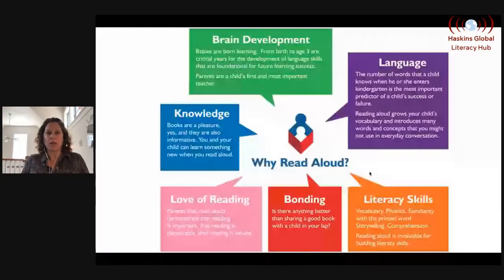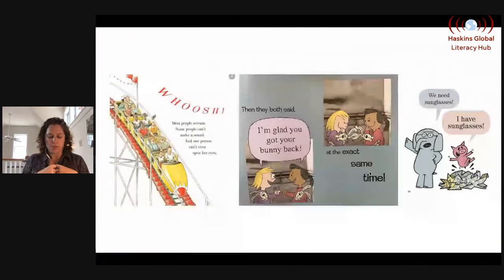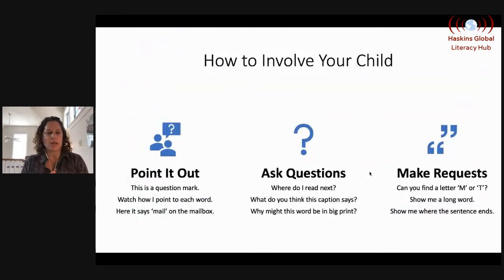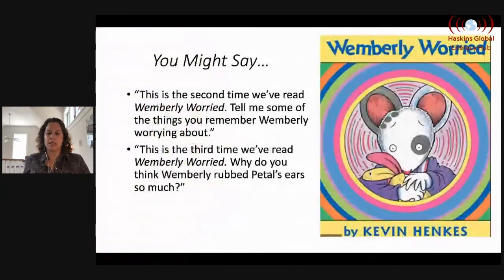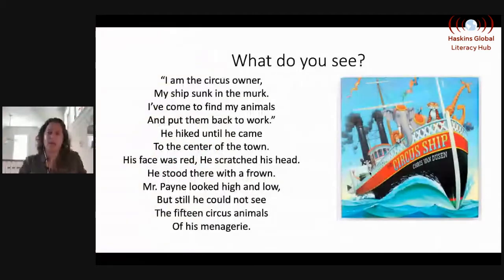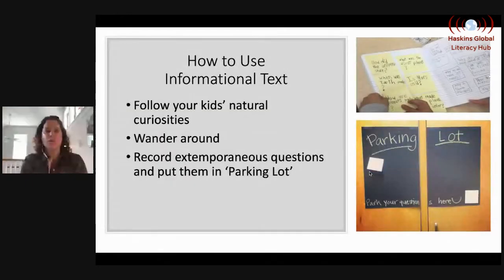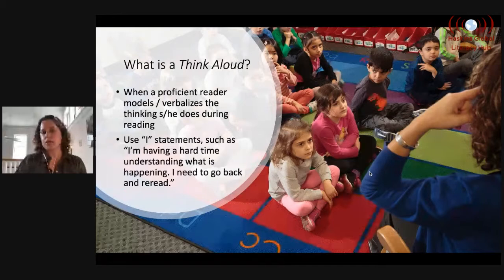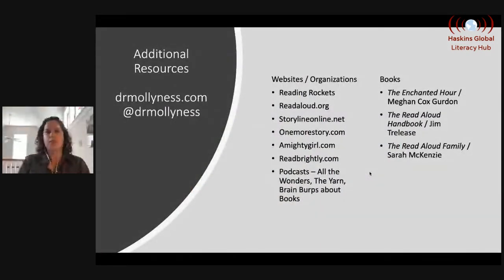Making the most of your read Aloud - Molly Ness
As schools are closed because of the COVID19 pandemic, more and more parents are reading aloud to children at home. But what should we read, and what are the best ways to build literacy skills while reading aloud?  This webinar will provide parents / caregivers approachable and immediately applicable ways to make the most of reading aloud. This webinar aims to empower parents to feel more confident in making storytime more child-centered, richer in language and literacy development, and more enjoyable for all.

Molly Ness is a literacy researcher and teacher educator at Fordham University. In 2020, she joined the faculty of the Windward Institute. She is the creator of the End Book Deserts podcast, and her fourth book is due out in July 2020 with Corwin Press.